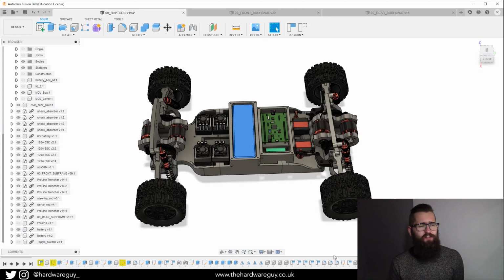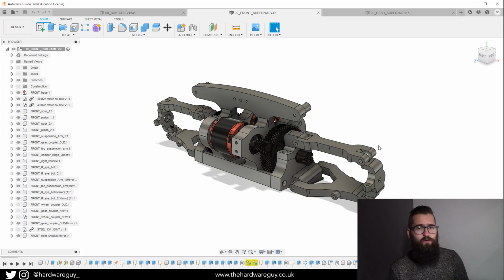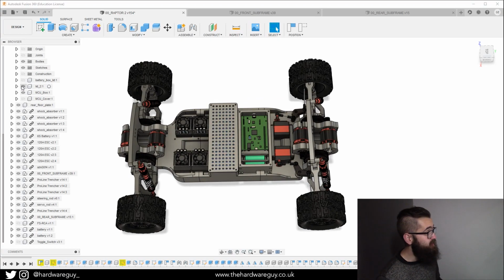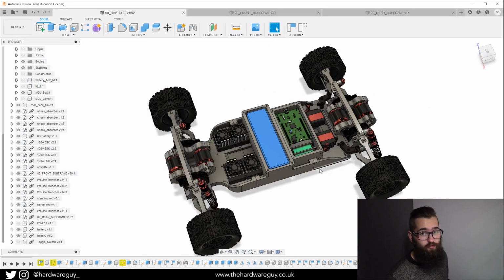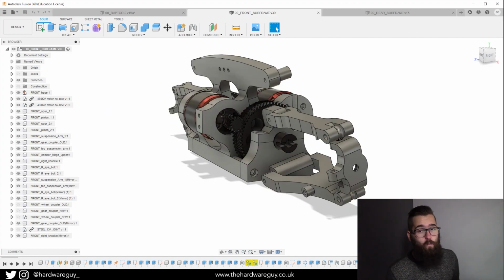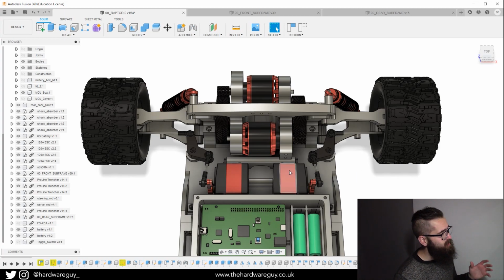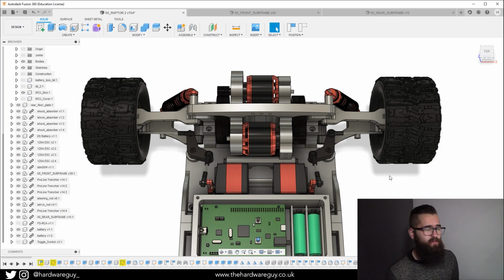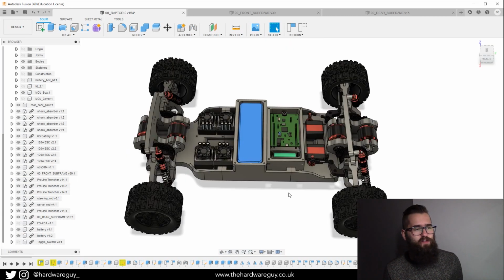Raptor II: Design Update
In this video I show you my current progress on Raptor 2, the 3D printed RC car. I have made some significant progress with the overall design prototype. The car is currently printing and should be built by the next video.

Timestamps:
00:00 Intro
00:34 Recap
01:45 Raptor 2 Design
03:42 3D Printed Couplers
04:35 Castor
05:05 Steering System
07:15 Steering Demo
07:37 STM32 Microcontroller
08:35 Outro